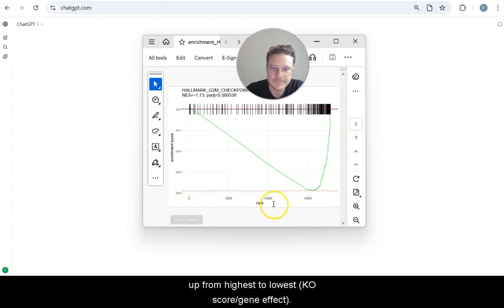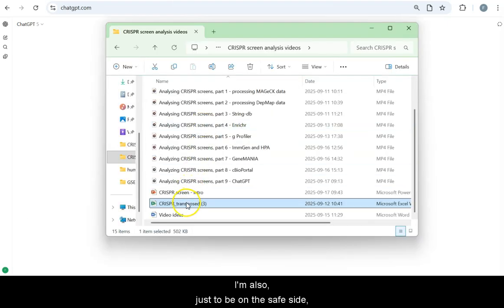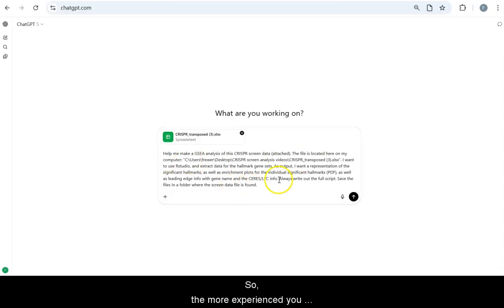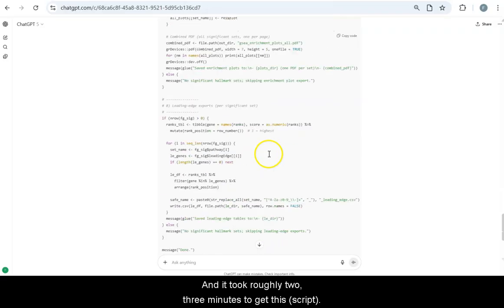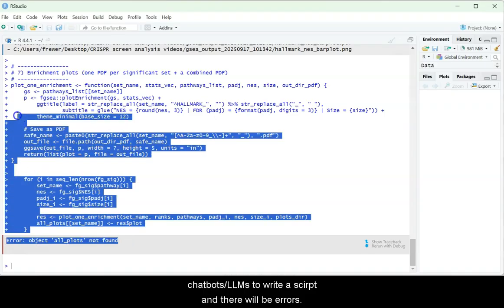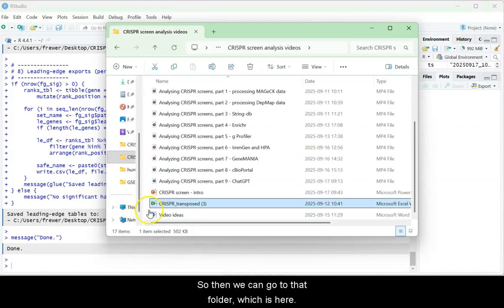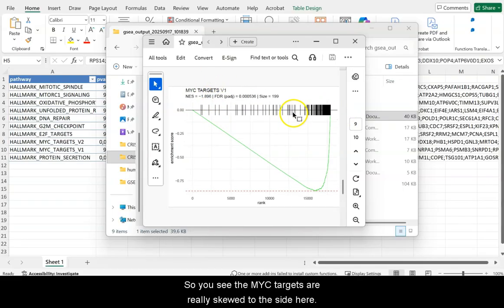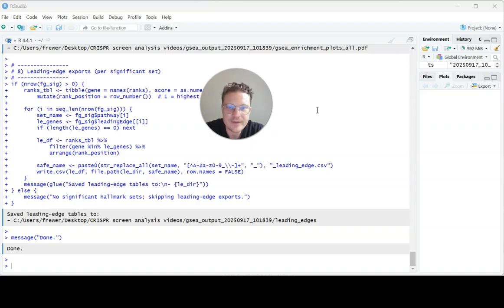Analyzing CRISPR screens, part 10 - Vibe code GSEA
In this video, I go through how you can use to perform Gene Set Enrichment Analysis (GSEA) for analyzing CRISPR screen data.